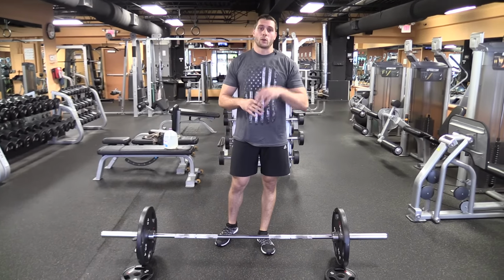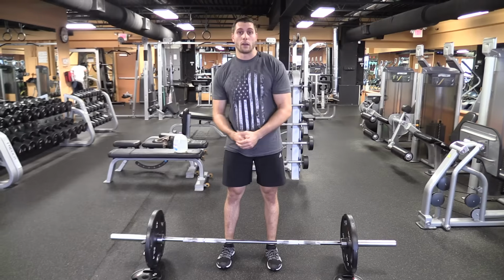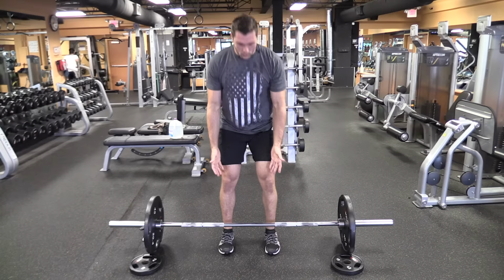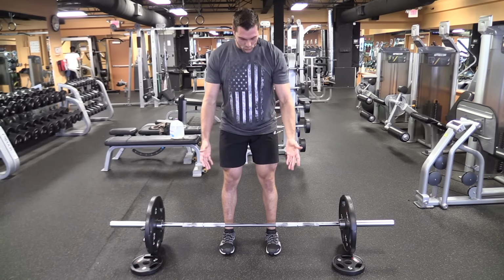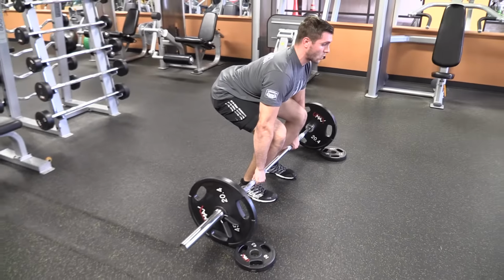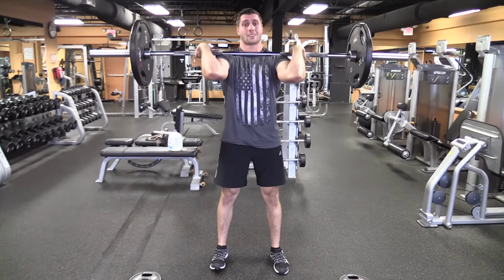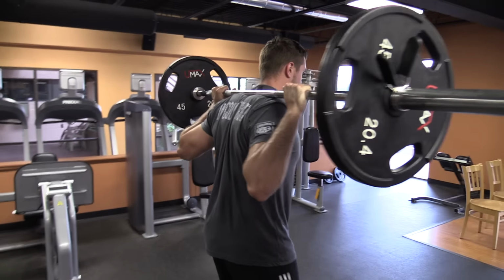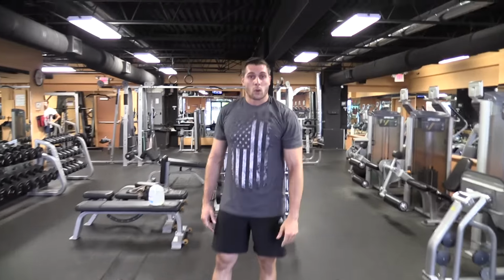How to Barbell Squat WITHOUT a Rack (back or front squats) | Olympic Lifting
Get Your FREE Guide to Olympic Lifting

Sometimes you just don't have access to a squat rack or power rack BUT you still need to hit those legs.  Listen as Guest Trainer Josh McClelland shows you how easy it is to barbell back or front squat with no rack.

Give this method a try with lighter weight to make sure you have this movement pattern down. Also keep in mind this is NOT intended for max effort lifts. Work with light to moderate weights when utilizing this method.

Save the BIG weight for the Power Racks :-)